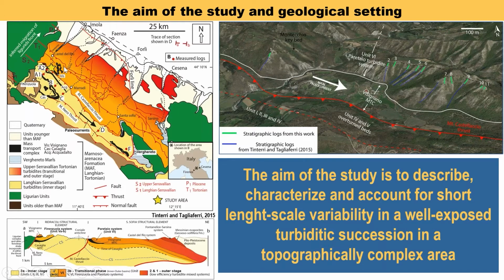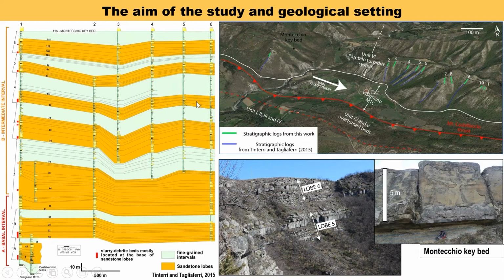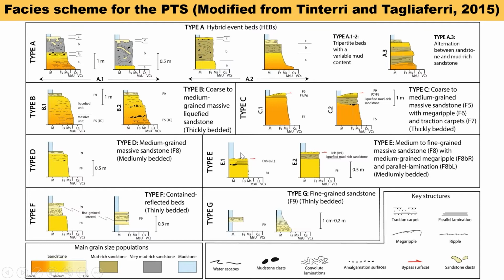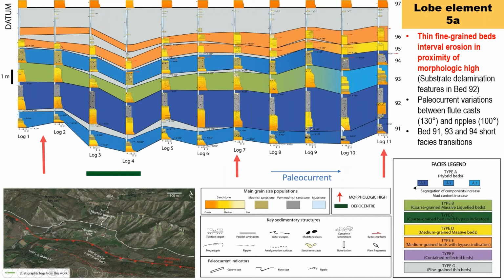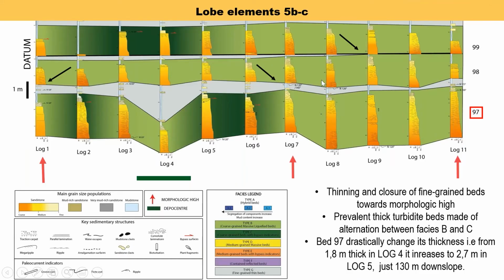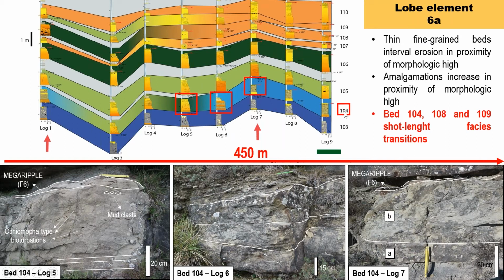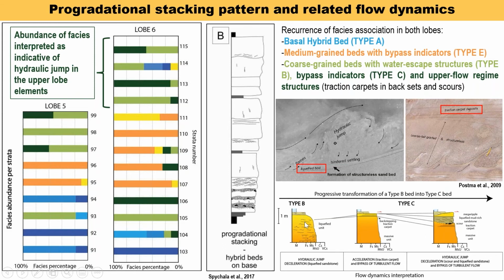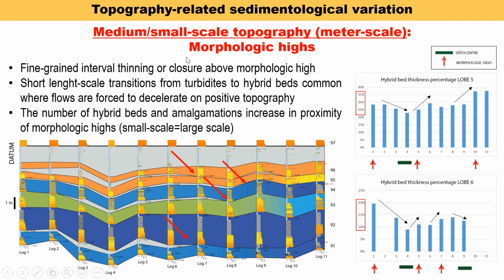Elena Scacchia | Short-distance facies changes related to a lateral bounding slope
20-22 April 2022 Day 2 - Fan Building Processes
Elena Scacchia | Short-distance facies changes related to a lateral bounding slope (Marnoso-arenacea Formation, Italy)

Seafloor topography has a strong influence on turbidity current behaviour and related deposits. In particular, large scale tectonic structures are pervasive elements and the relationships between their orientation and the path of turbidity currents affects flow’s evolution. Specifically, this study focuses on the effects of a lateral slope, parallel to the paleocurrent direction, on the facies distribution at different scales (from lobe element to single bed). Field data derive from a high-resolution physical stratigraphy, with bed-by-bed correlations, of two depositional lobes, and related interlobes, of the Paretaio Turbidite System (PTS) in the Marnoso-arenacea Formation (northern Apennines, Italy). The PTS is laterally confined by an important regional structure, namely the NW-SE-oriented M. Castellaccio thrust-related fold (CTRF). Tripartite slurry beds tend to occur at the base of each lobe and can be related to mud-rich flows strongly decelerated by lateral confinement. Above the slurry beds, massive to crudely laminated coarse-grained beds, rich in water escape structures and lacking any upper-fine grained divisions, prevail. These beds are interpreted as produced by bipartite turbidity currents featuring drastic deceleration (with the possibility of forming a hydraulic jump) of the basal dense flow and the bypass of the overlying turbulent flow. The occurrence of hydraulic jumps is recorded by massive to crudely laminated beds characterized by mud-draped scours and backset-type laminae. Subtle small-scale morphologies, related to the CTRF, can also influence the flow behavior producing a lateral facies change characterized by an increase in amalgamations above the topographic highs and well-developed traction structures indicative of deceleration in the depocentres. Our work shows that, according to the degree of stratification of the flow, turbidity currents respond in a different way to lateral confinements and that important facies changes can occur over short-distances due to small-scale morphologies.